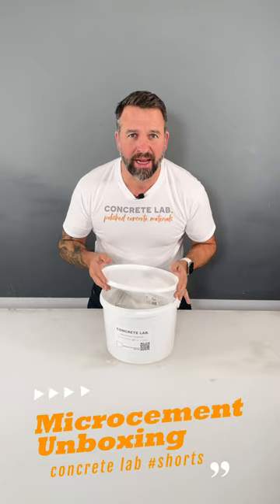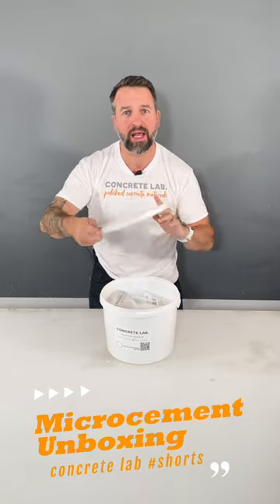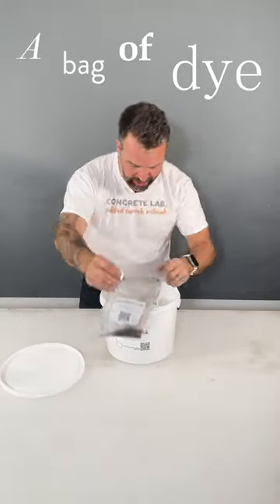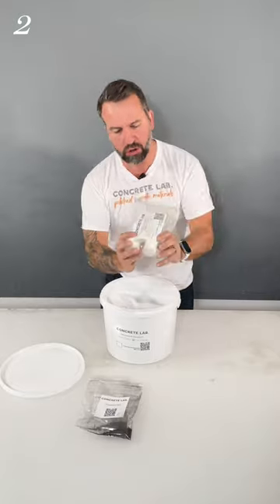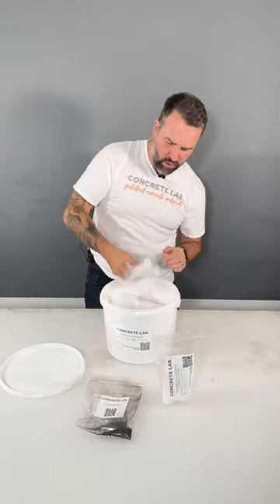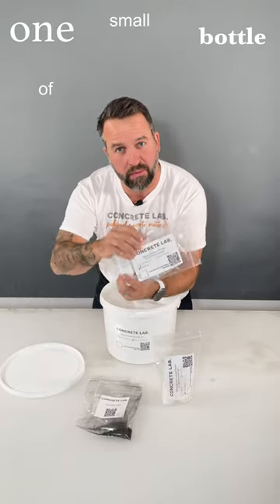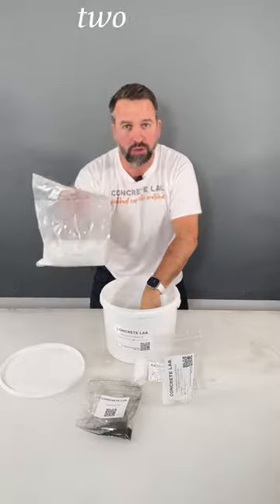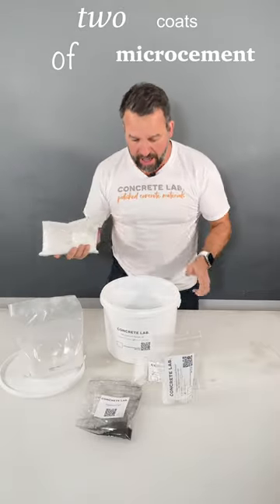Concrete Lab Microcement Sample Kit Unboxing